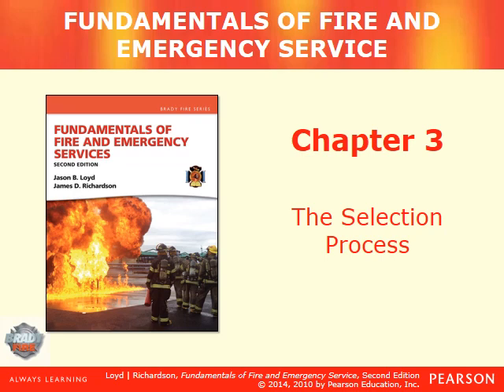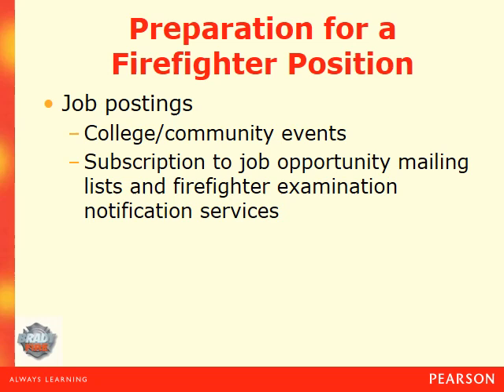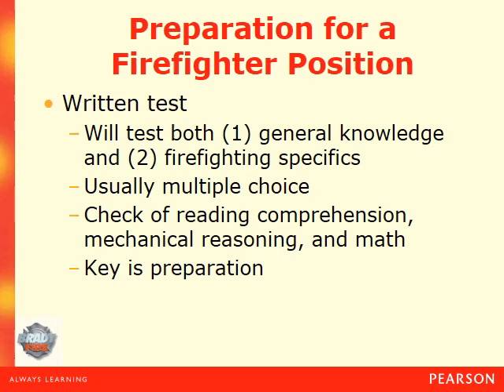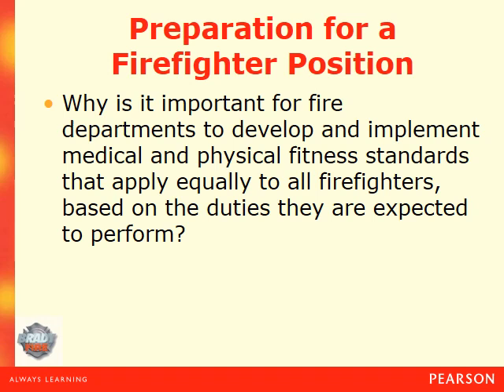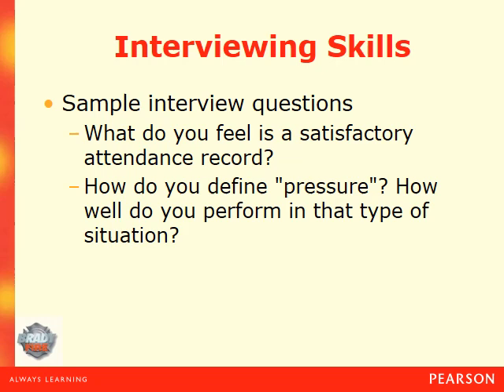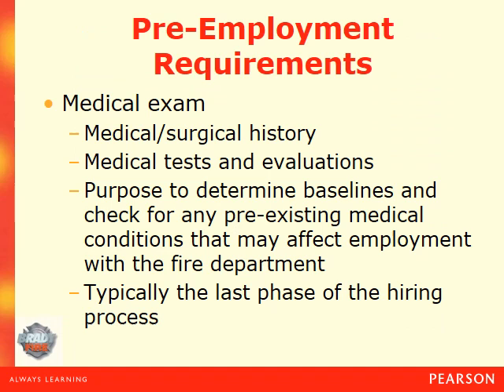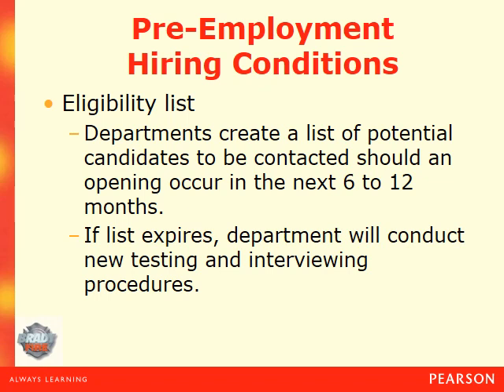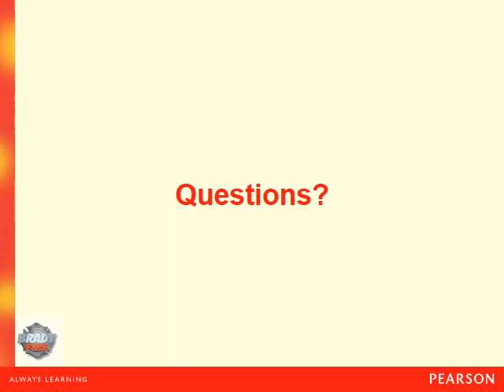loyd ch03 lecture selection process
Firefighter selection process